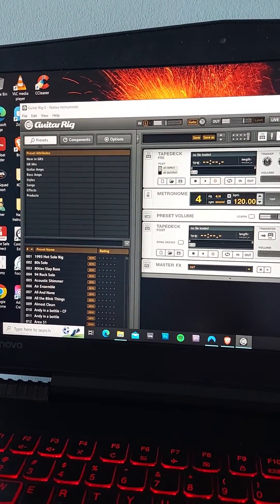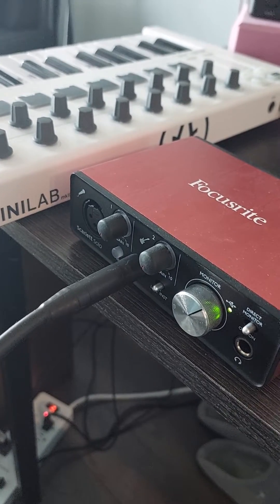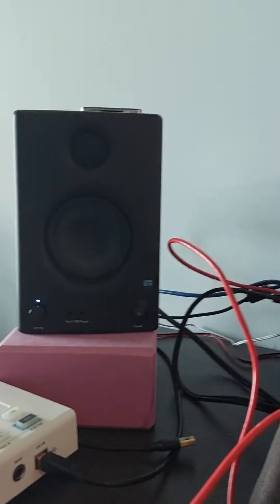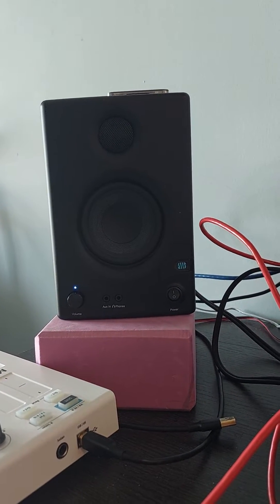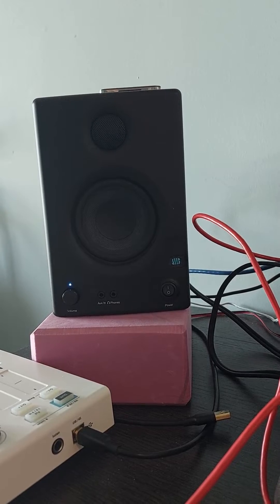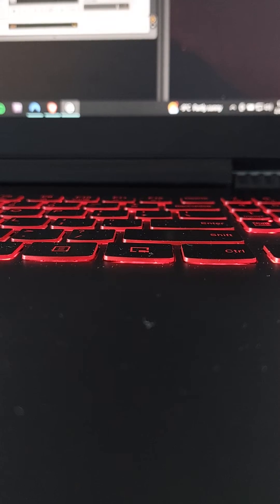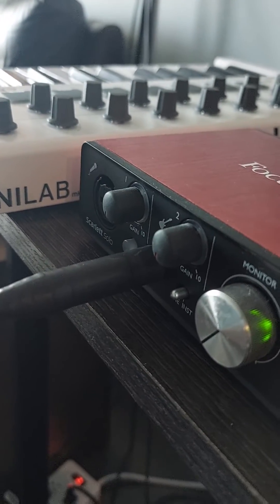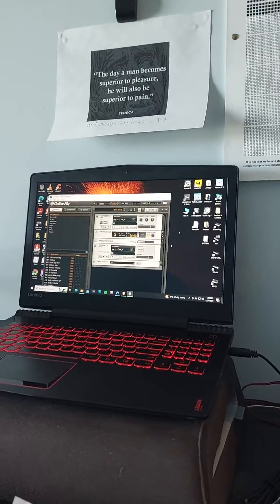Focusrite Scarlett Solo HELP Guitar Plug in NOT WORKING - Guitar Rig 5 & Ableton Live 10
I just bought this  Focusrite Scarlett Solo and I don't understand why it isn't working. I had a Line 6 Pod before and it was plug and play worked fine (with some feedback) but with this all I can hear is feedback and the ambient sounds like my voice being picked up but when I play the guitar 0 sound is made or even seen in the waveform

what the hell is going on did I just buy a dud or am I missing something here ?